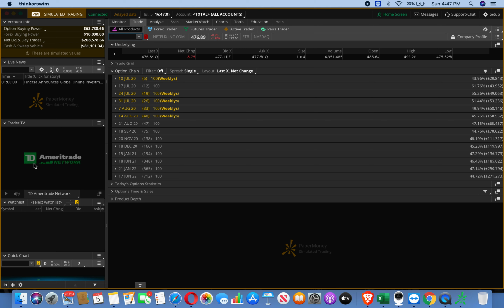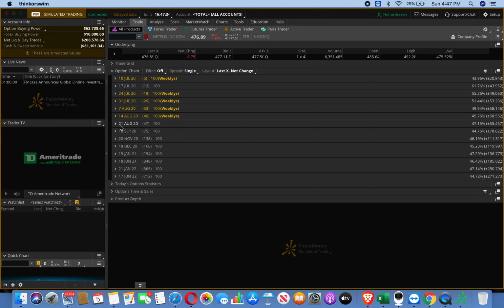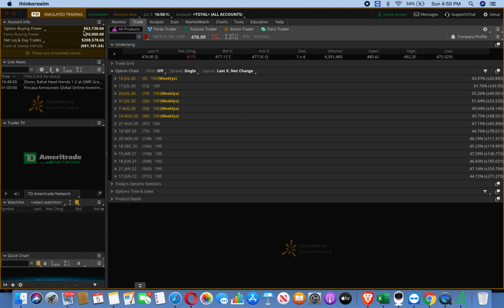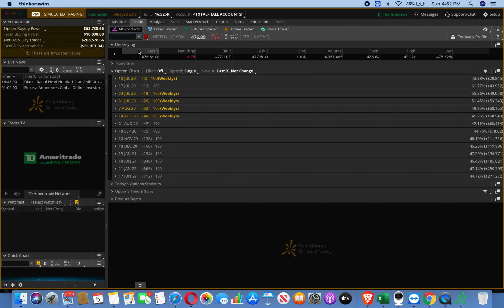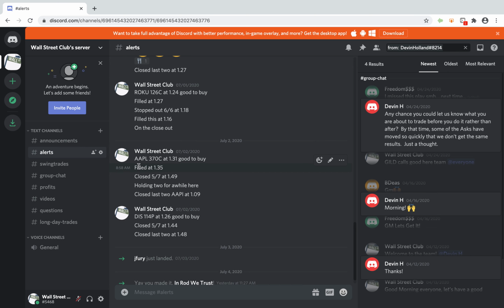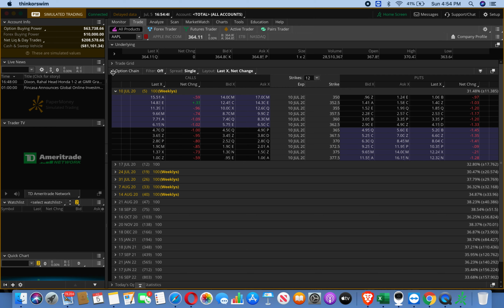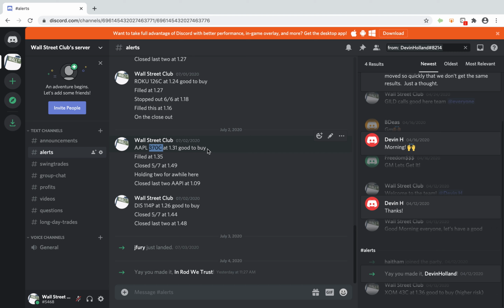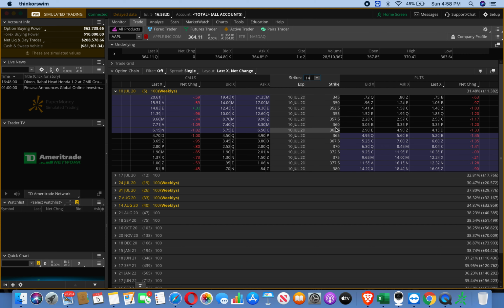Think or swim breakdown PT 1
Sign up for our 3-day trial and receive 3-5 calls a day directly to your phone!